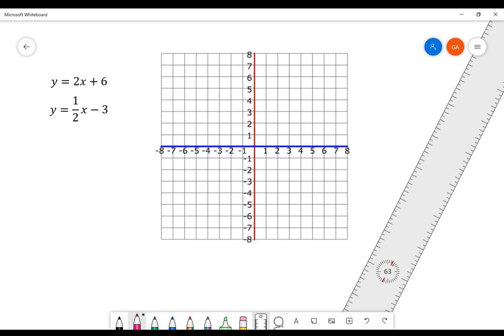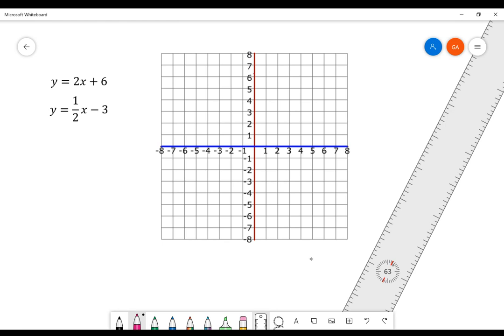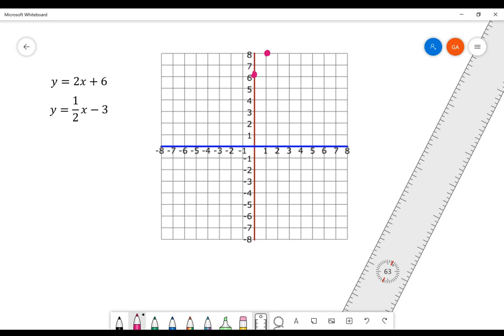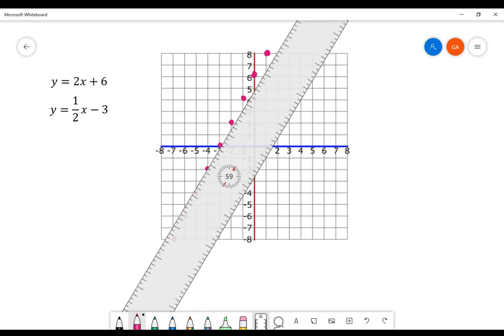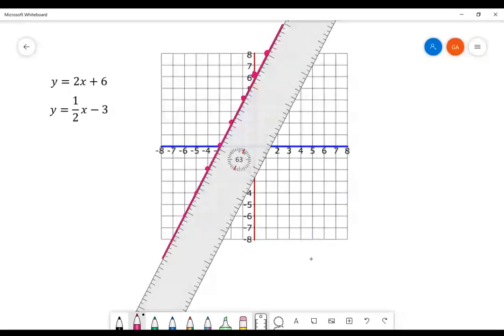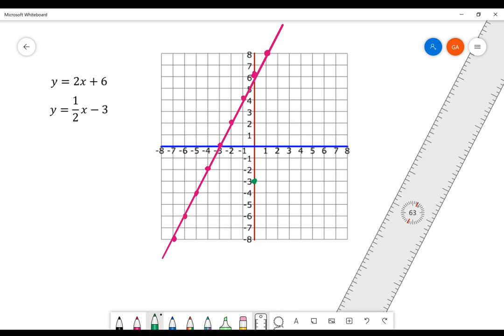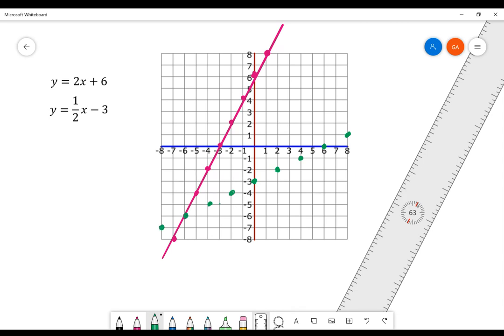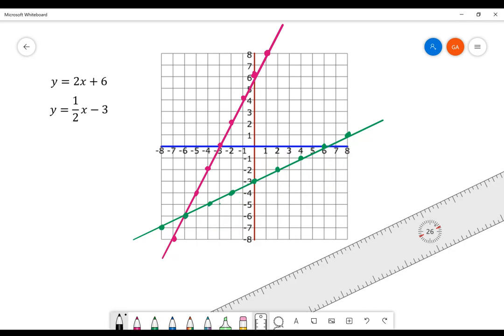System of Equations: Graphing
Solve a system of equations by graphing two linear equations in slope intercept form when y-intercepts are relatively close together and slopes are small.